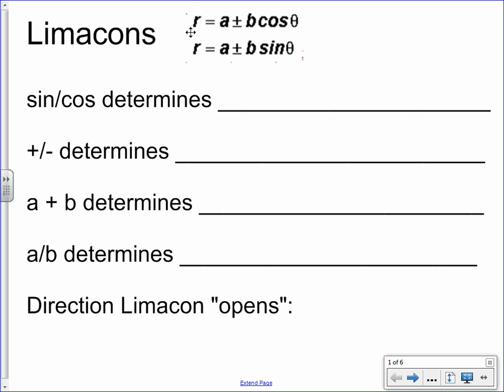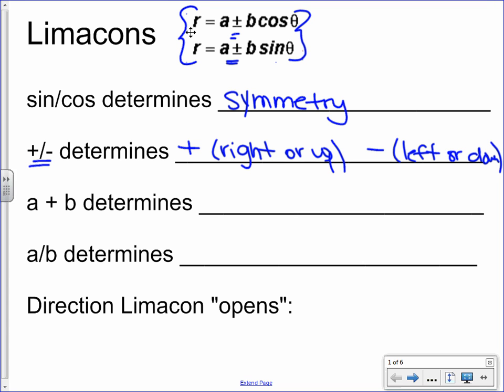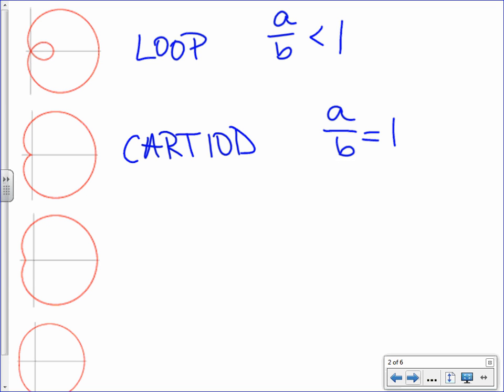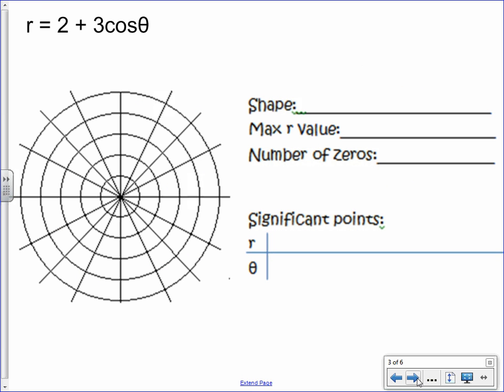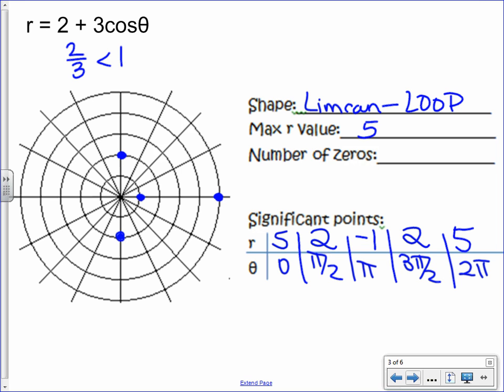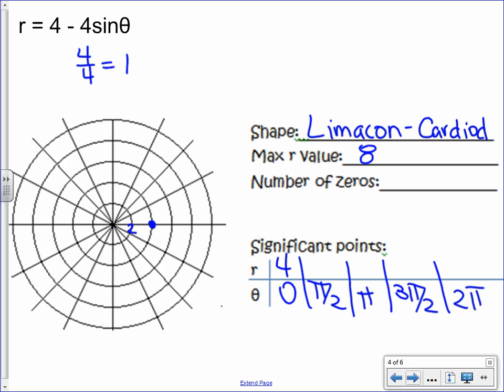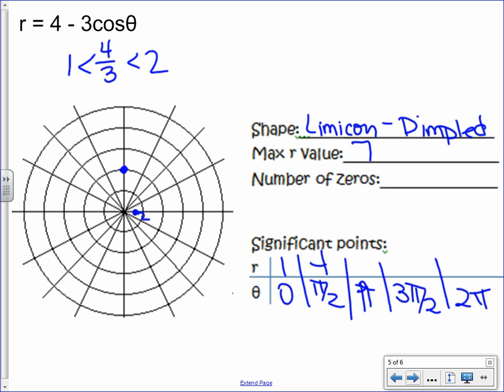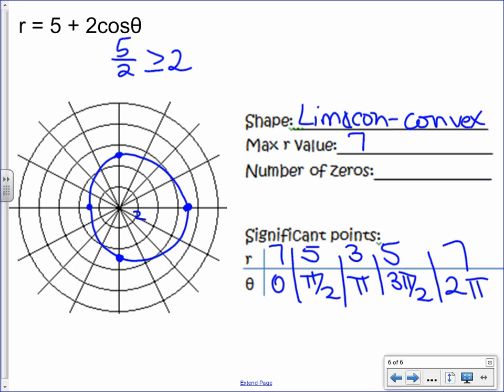10.8b Honors Pre Calculus Notes